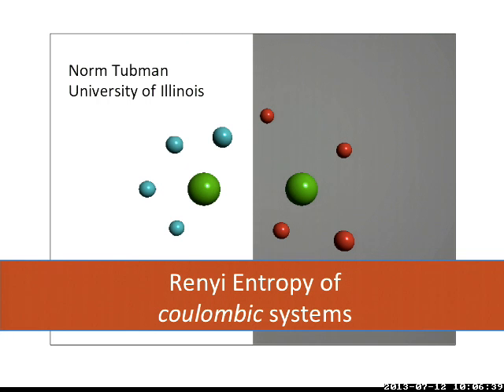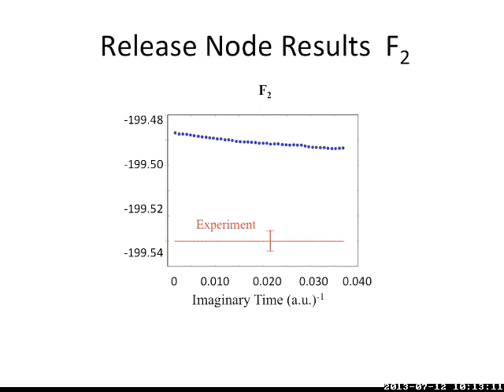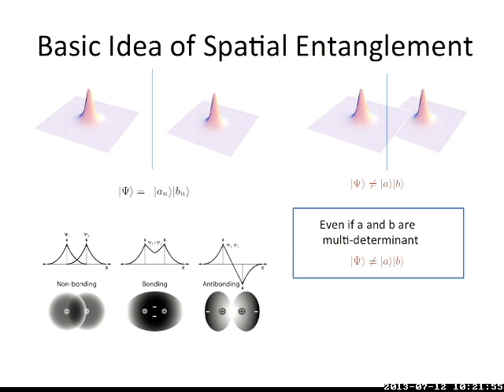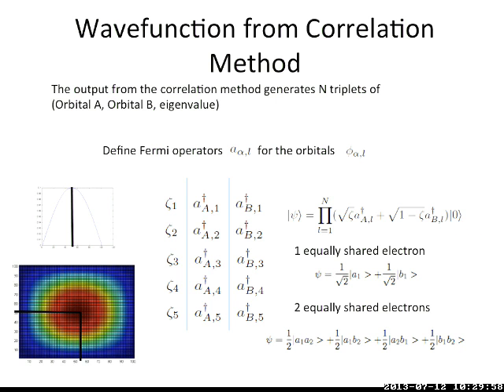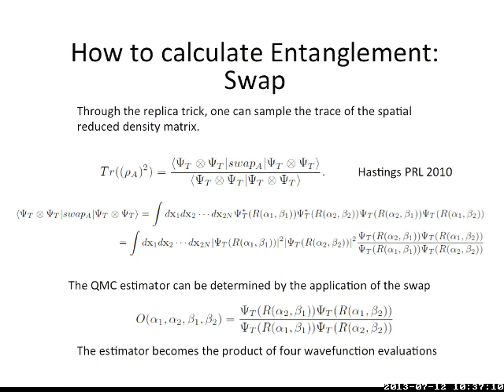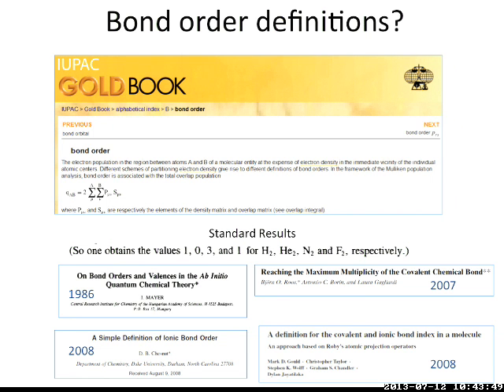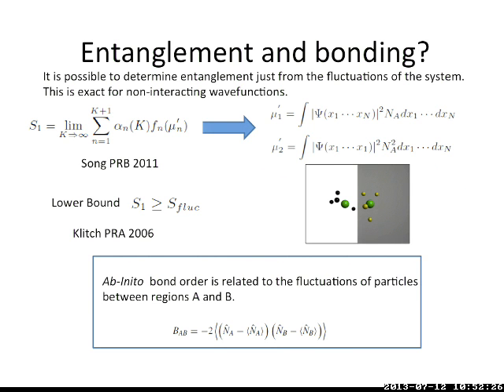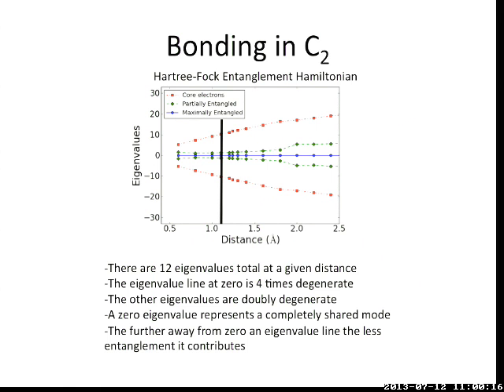INT 13-2a: Norm Tubman, Renyi Entropy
INT 13-2a: Norm Tubman, Renyi Entropy of Interacting Coulombic Systems